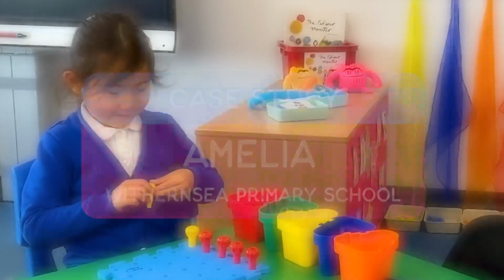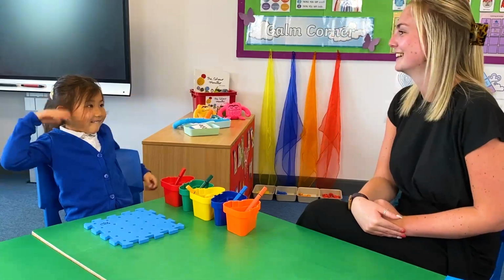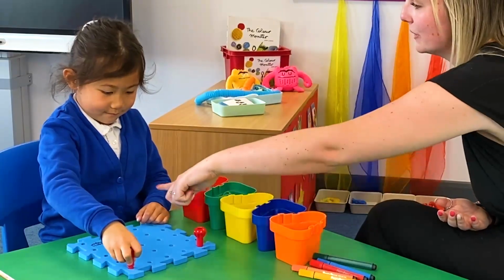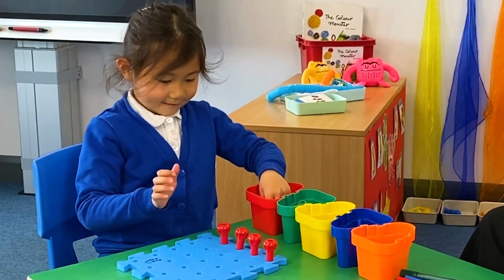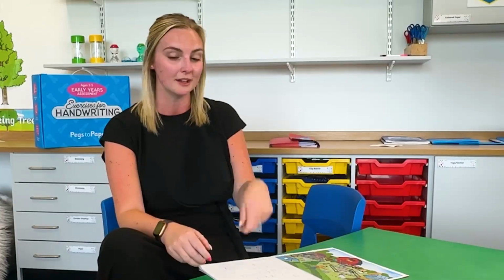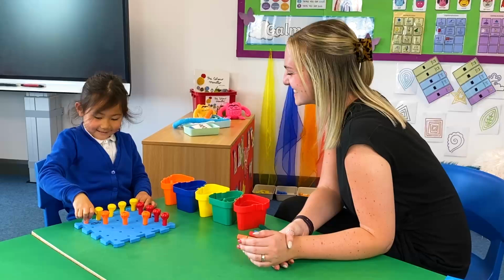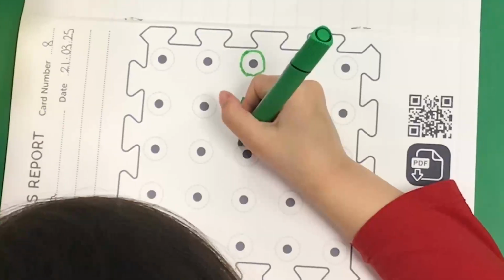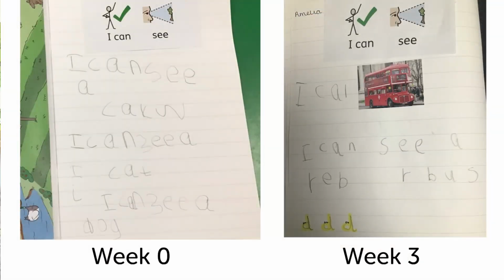Pegs to Paper Case Study - Amelia EYFS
Watch this video to see Amelia’s progress in EYFS using Pegs to Paper — with noticeable improvements in handwriting and speech & language after just three weeks!